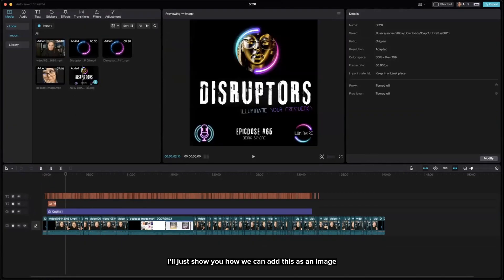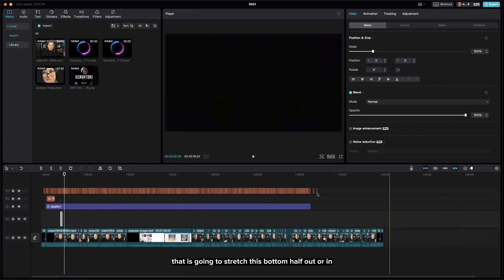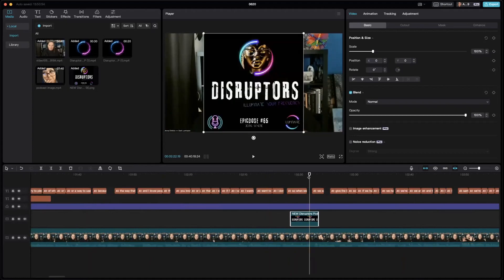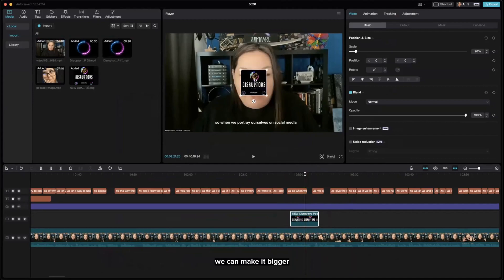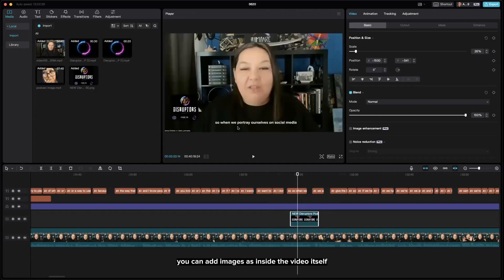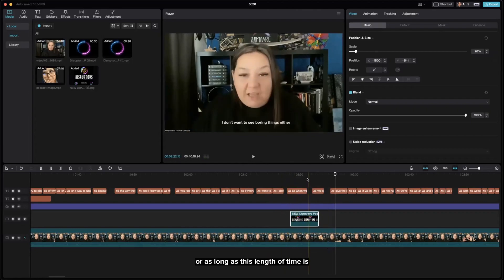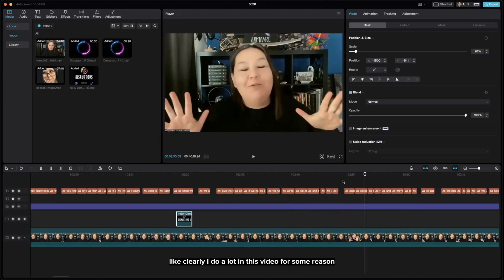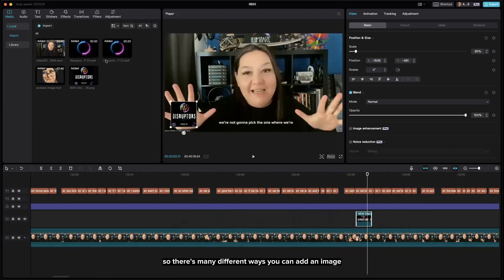[CC] Adding An Image To A Video In CapCut | CR3ATORCOD3S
I am unlocking all my creator videos that were inside my CR3ATORCOD3S portal and making them more easily accessible here on YT. Some of the instructions in the videos may be superseded by new processes, but I am hoping they can help you in some way.